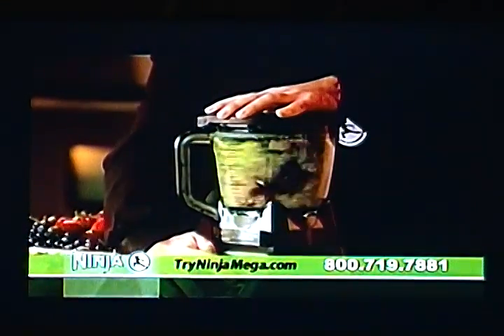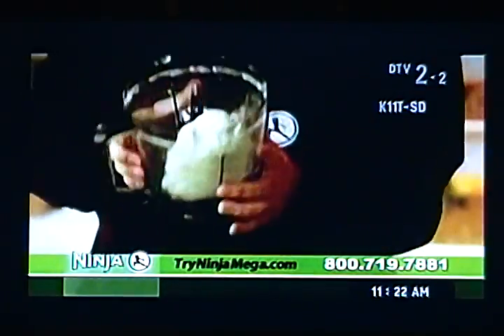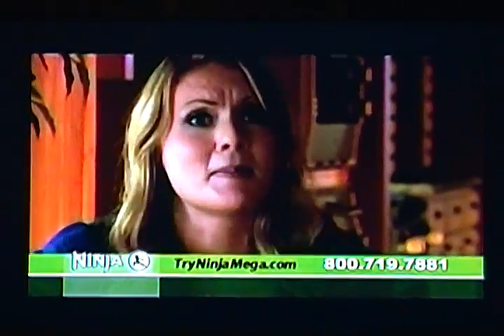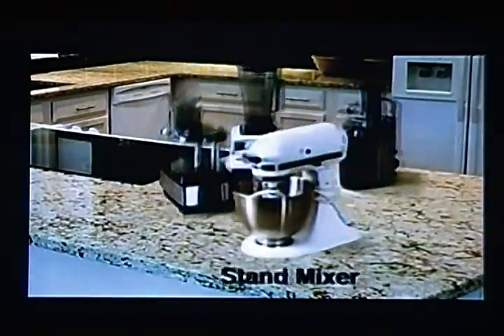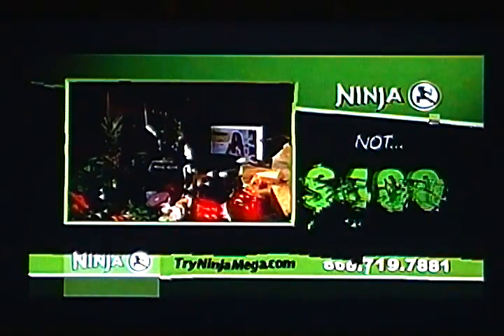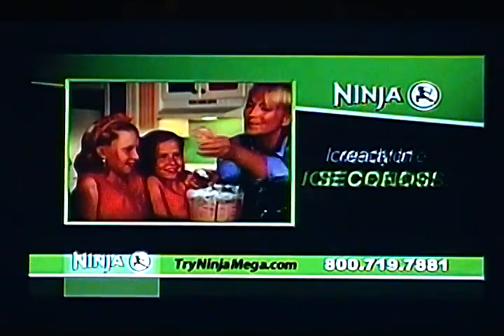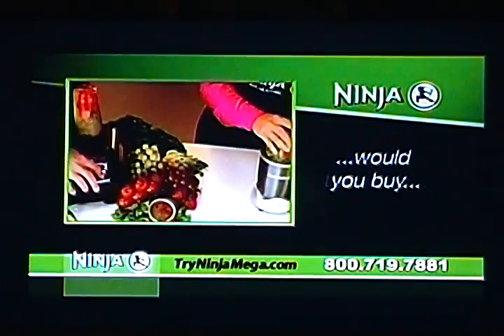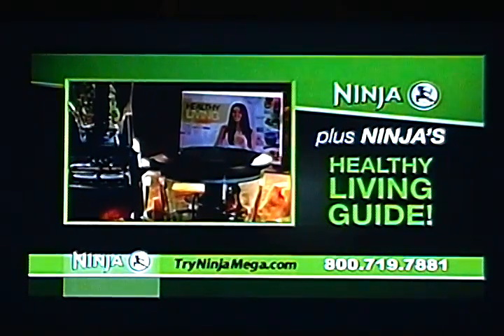Nebraska E-skip reception in New York State: KNOP/K11TW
Long distance digital television reception of KNOP North Platte, Nebraska channel 2, 16 kw power, during sporadic E skip propagation.   This video shows subchannel 2.2, which carries Fox station K11TW from North Platte.(known as "K11T").  This reception in Poughkeepsie, NY May 4, 2013 using an Antennas Direct XG-91 antrenna about 25 feet above the ground.  Distance 1223 miles.